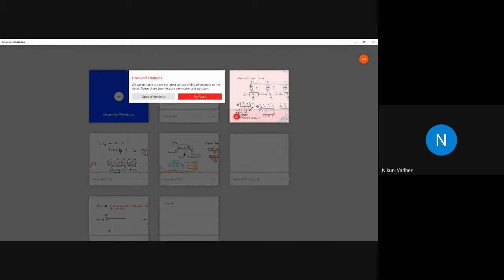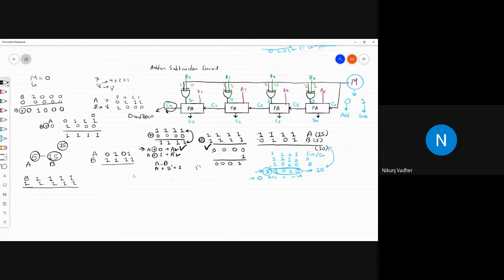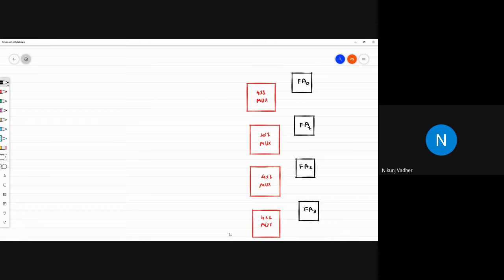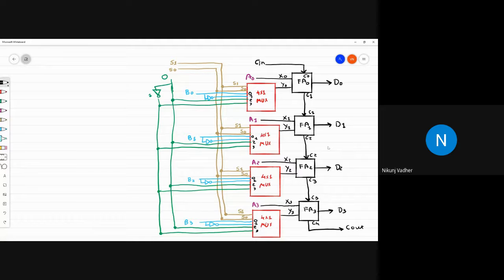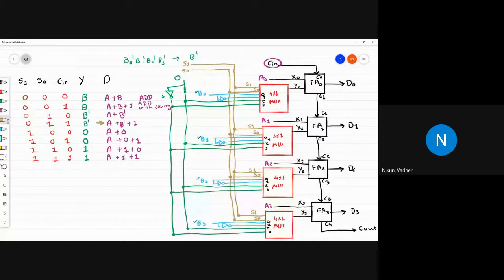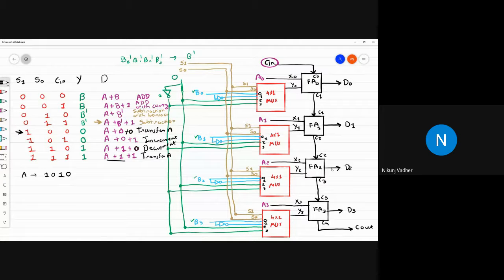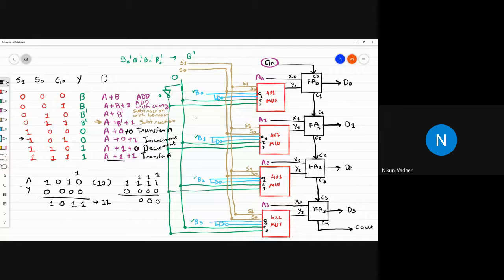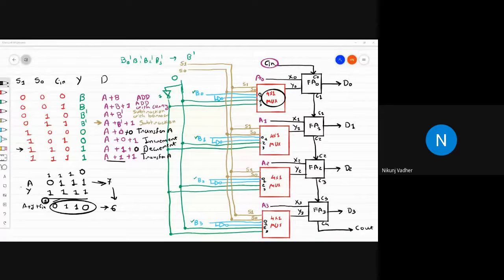4TD1+TD2 COA 01CE0402 NV 2021 01 27